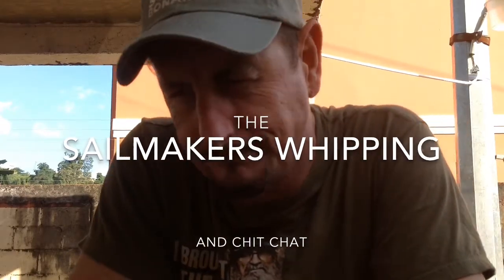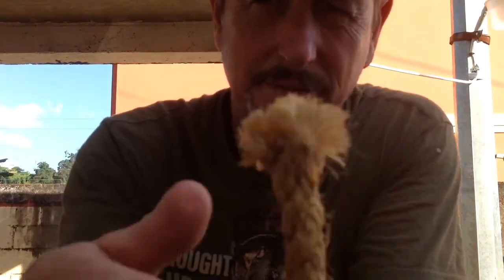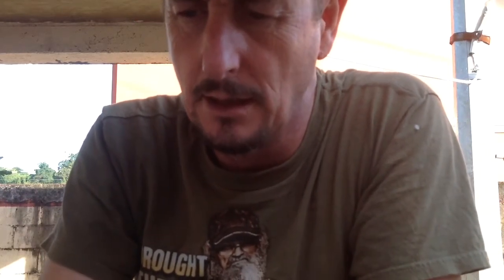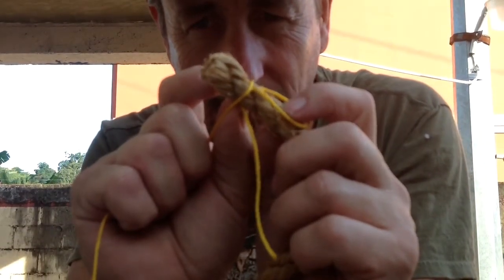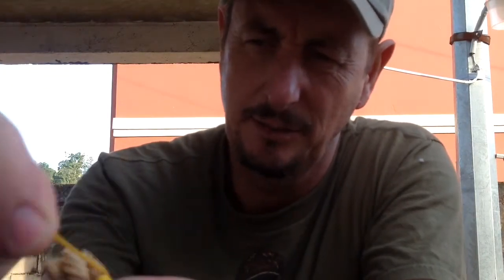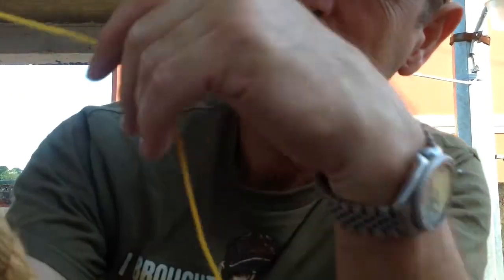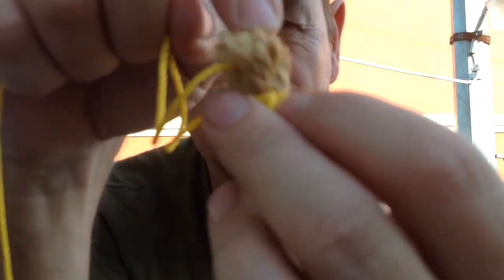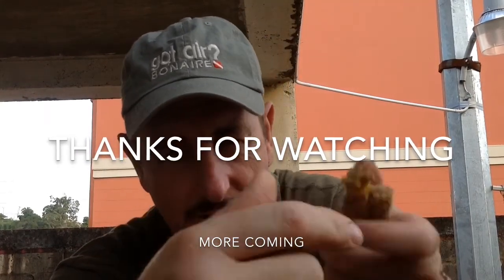The Sailmakers Whipping